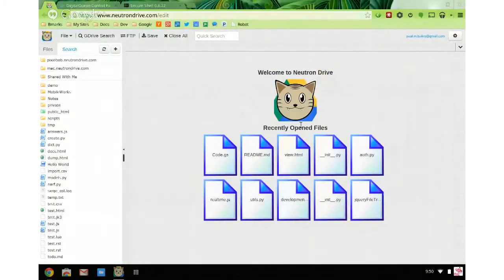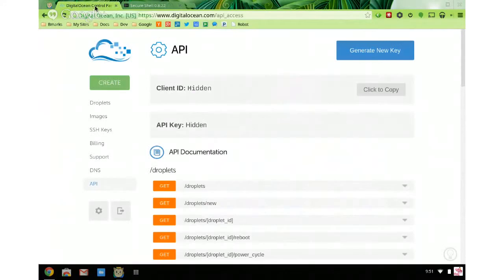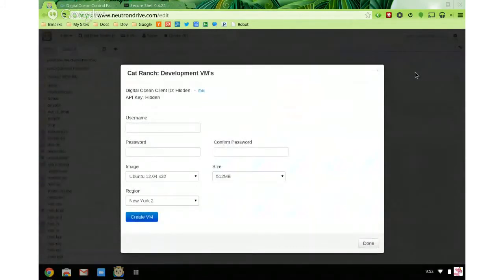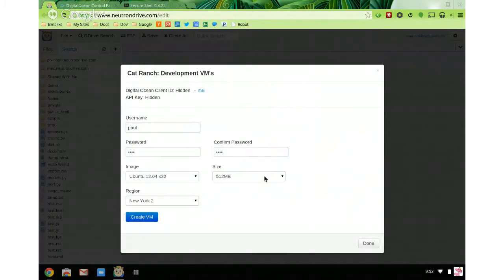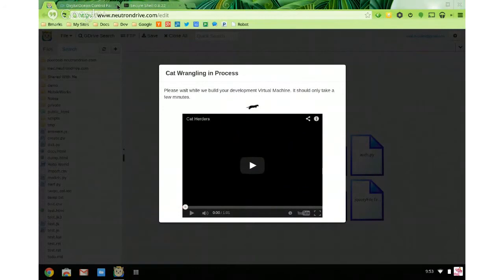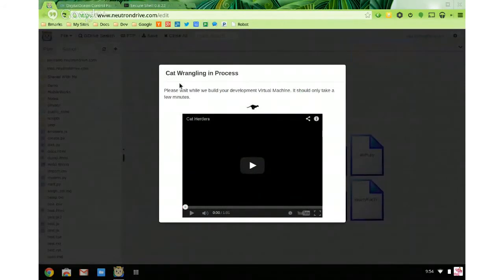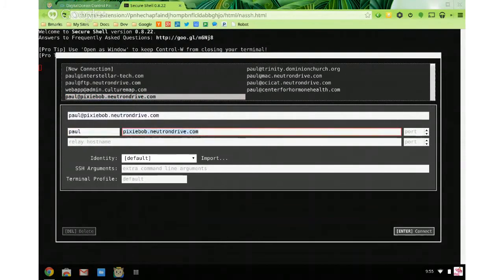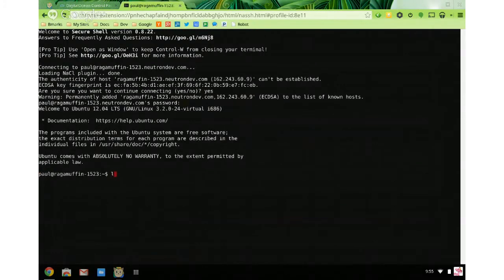Introduction to the Neutron Drive Cat Ranch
Cat Ranch is a new feature for Neutron Drive that creates development virtual machines for you and automatically hooks them up to Neutron Drive.